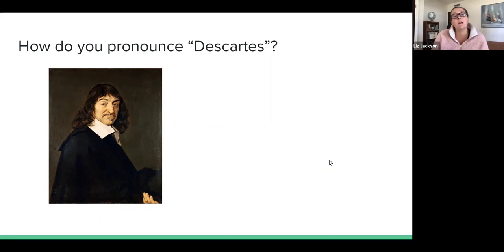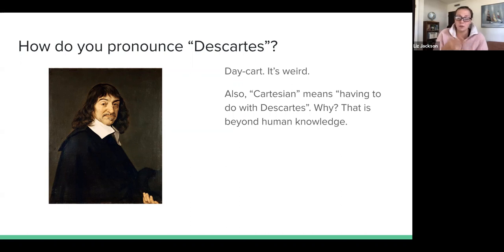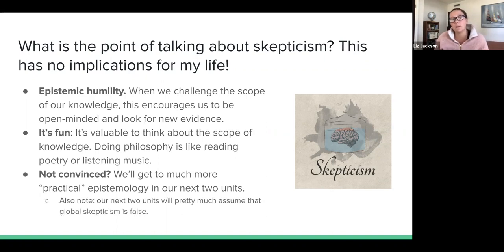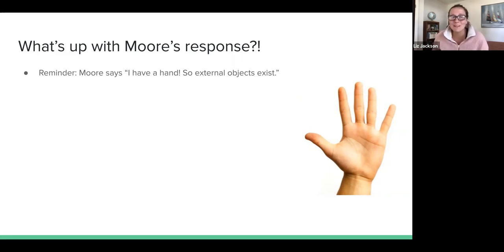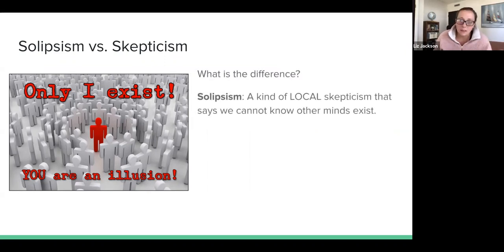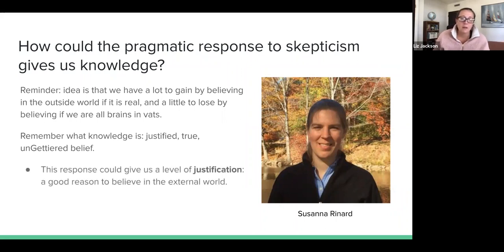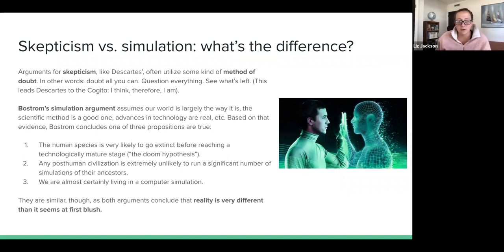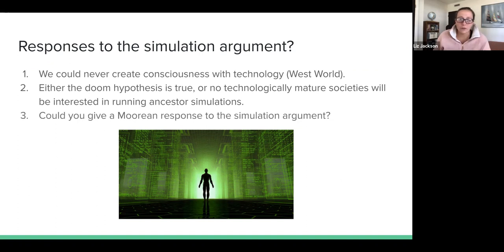Descartes, the Simulation Hypothesis, and Moore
This Q&A covers Cartesian skepticism, why skepticism matters, why skepticism is appealing, Moore's response to skepticism, the pragmatic response to skepticism, and the simulation argument.

0:00 Questions about Descartes
2:55 Why skepticism matters / why skepticism is appealing
6:46 Moore's response to skepticism
9:02 Skepticism vs. solipsism
10:33 Can the pragmatic response give us knowledge?
12:04 The Simulation Hypothesis